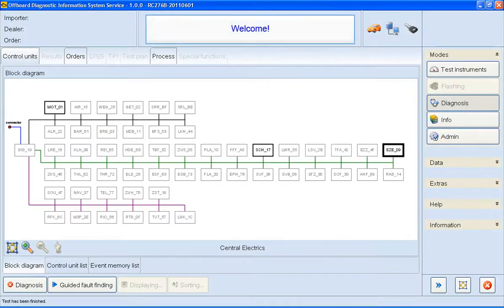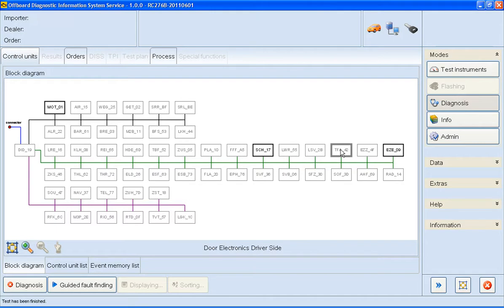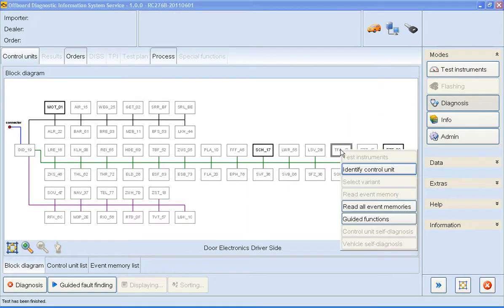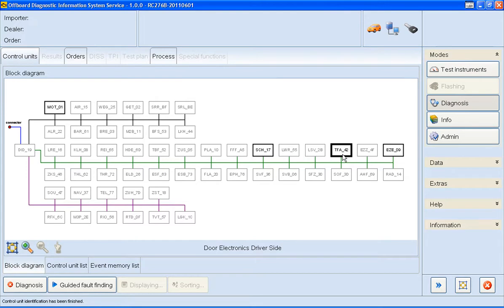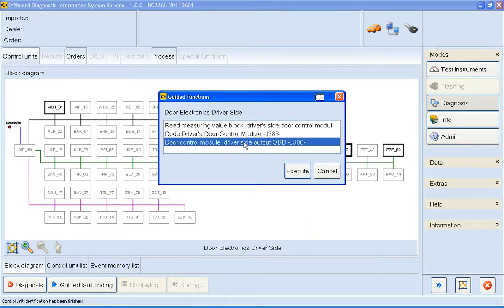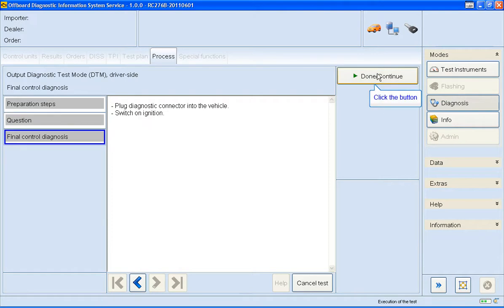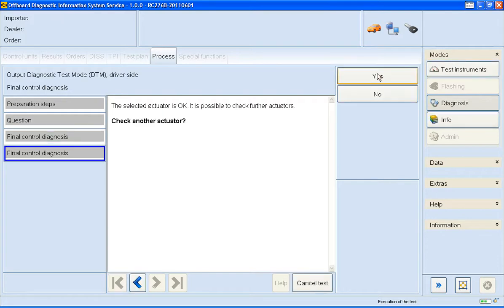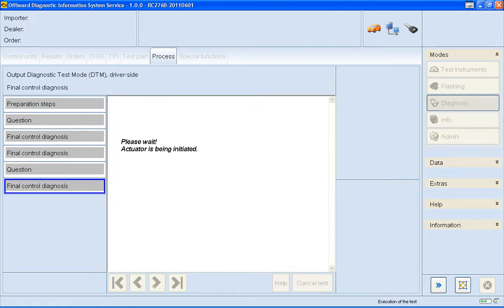22 How-to: Operate an actuator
A short video demonstrating how to operate an actuator with Guided Functions using ODIS